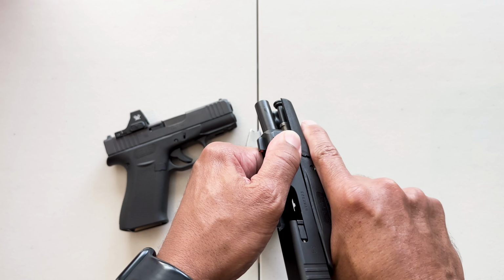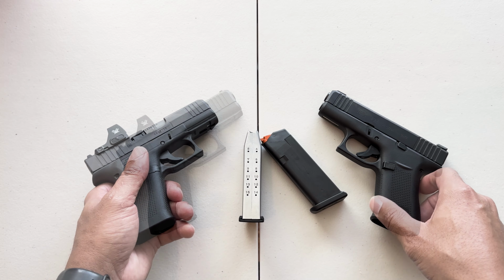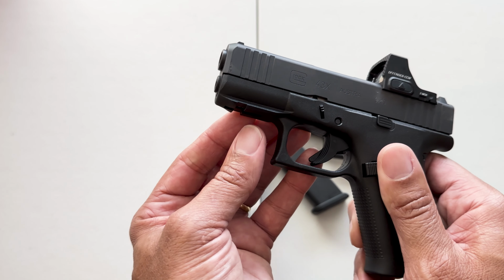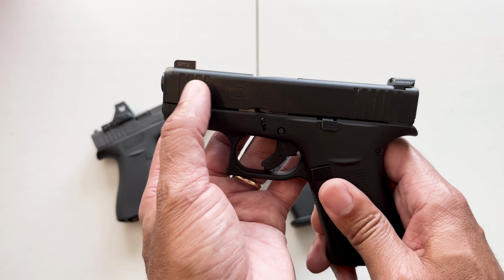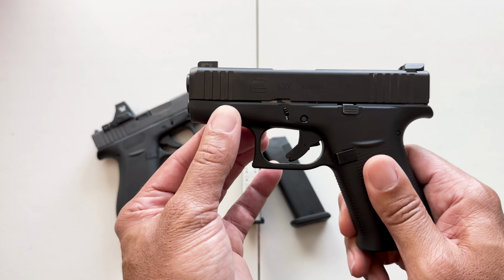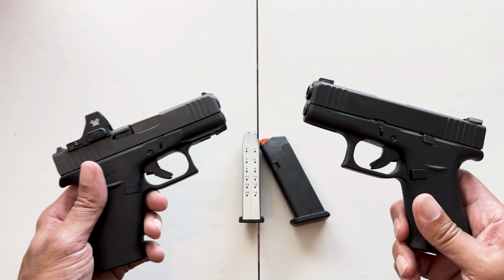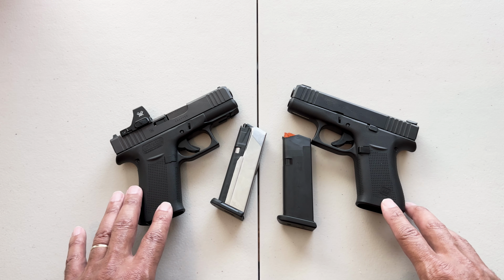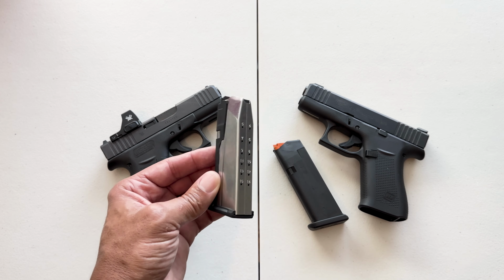Glock 43X MOS Vs Glock 43X What's the Difference?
In this video, we're going to be comparing the Glock 43X MOS and the Glock 43X. We're going to be looking at what the differences are, and whether or not the Glock 43X MOS is a better choice than the Glock 43X.

Whether you're looking for a new gun or just want to know what the differences are, this video is for you! We'll be discussing the features of both guns, and giving you our opinion on which one is the better choice for you. Let's see which Glock 43X reigns supreme!